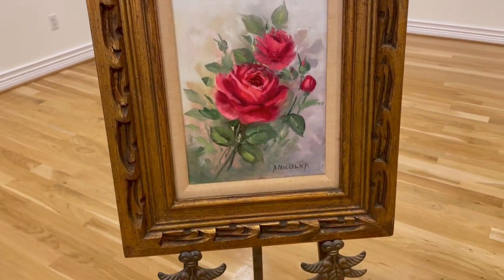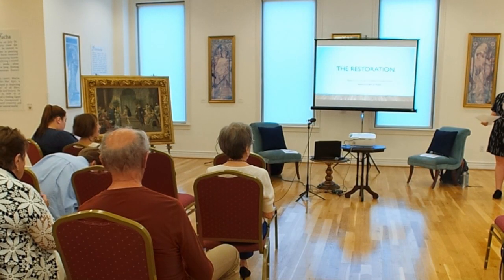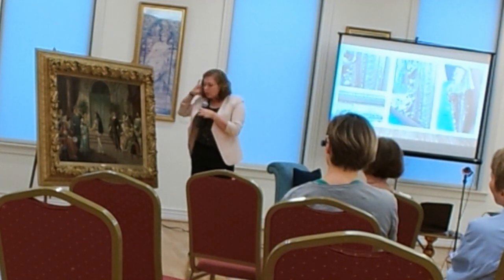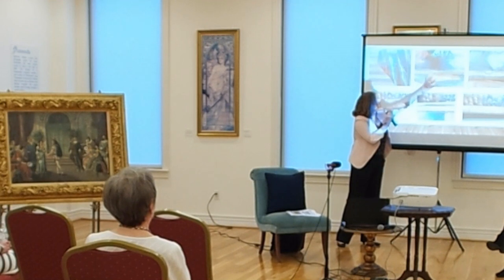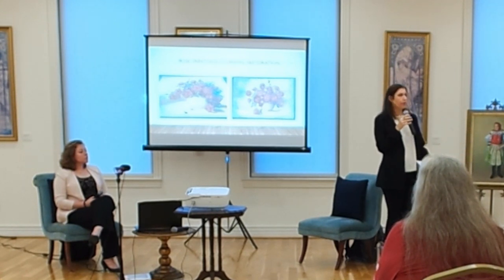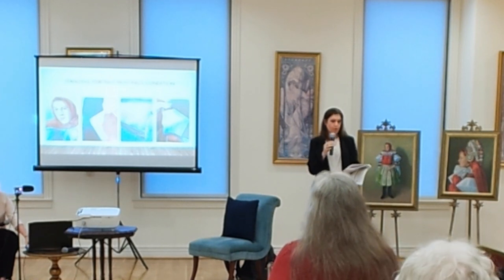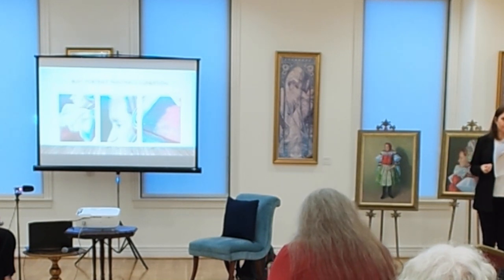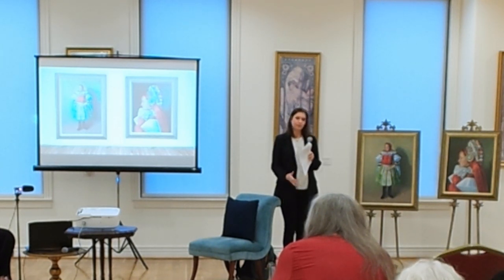Art and Frame Restoration Talk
Rachel Townsend and Lauren Enyart from Bradley’s Art & Frame will take us through the complex and delicate process of frame and art conservation and restoration.
A recording of event by Czech Center Museum Houston, Friday, September 6, 2024.
Join us as we dive into the background of these pieces and learn about the techniques and challenges involved in preserving these works of art.